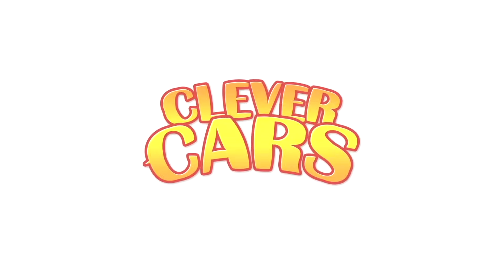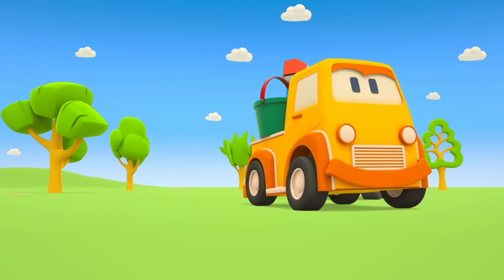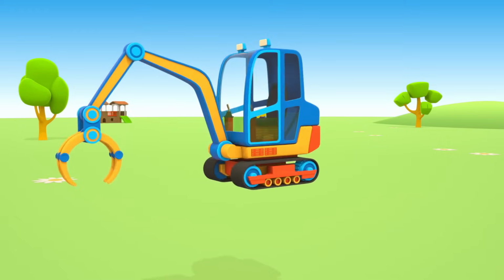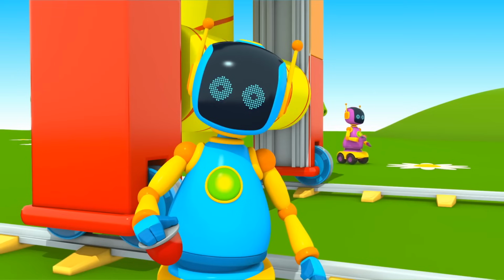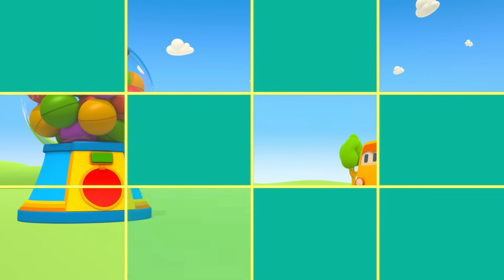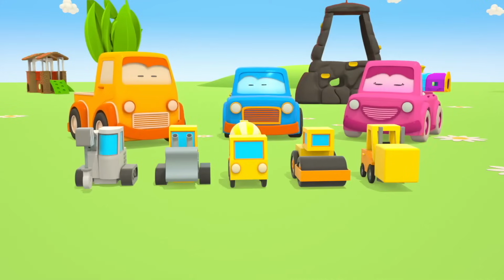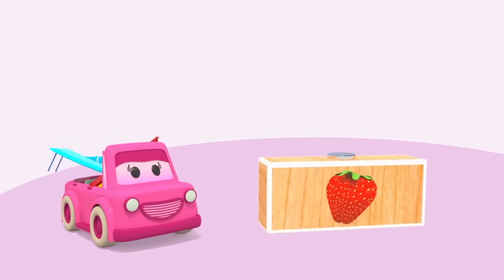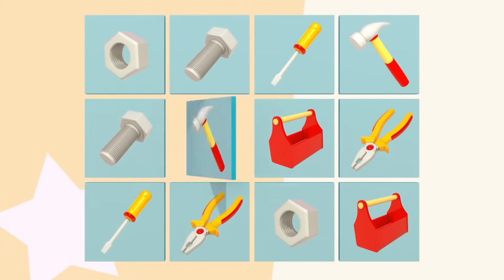Car cartoons for kids - Leo the Truck & Clever cars full episodes cartoons for babies.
Come and watch new car cartoons for kids about Leo the Truck and Clever cars for kids! Join us and see 4 full episodes cartoons for babies and play with street vehicles for kids, toy cars for kids and big toy trucks for kids. In the first part of a new car cartoon for kids, we will visit a car wash with Clever cars for kids. In the second part of a kids cartoon, we will build a pipe laying crane with Leo the Truck. Then, we will build a car wash for Lifty the forklift and play with cartoon cars and construction vehicles for kids. Let's play, learn and have fun NOW!

00:01 - Clever cars and a car wash
07:31 - Leo the truck and a pipe laying crane
12:44 - Leo the Truck and a car wash for Lifty
19:44 Clever cars and construction vehicles